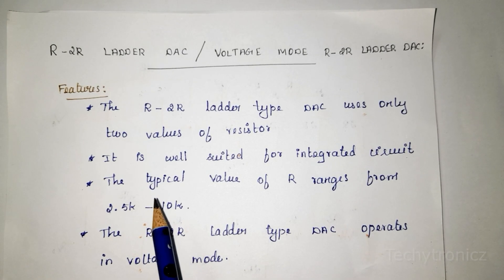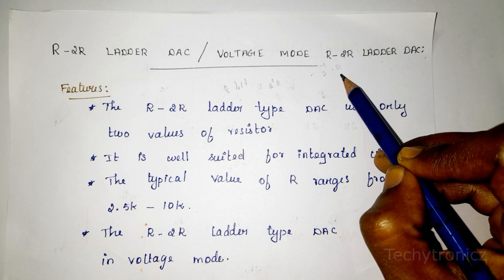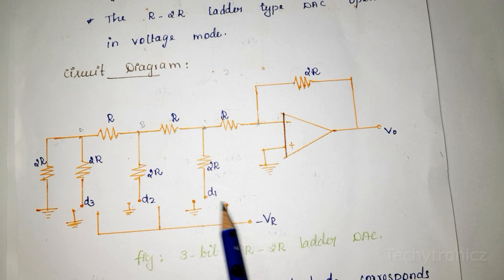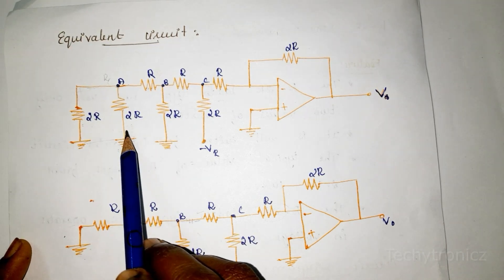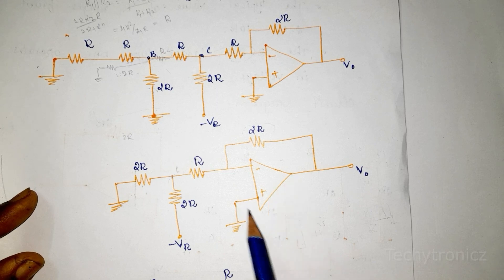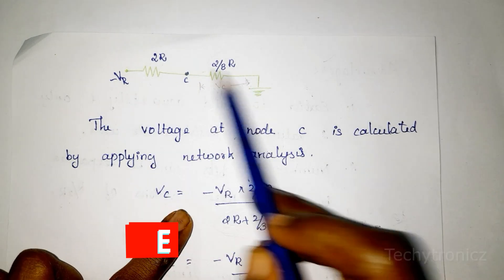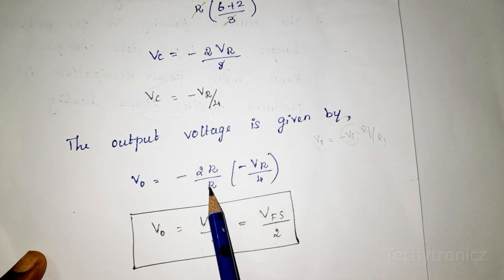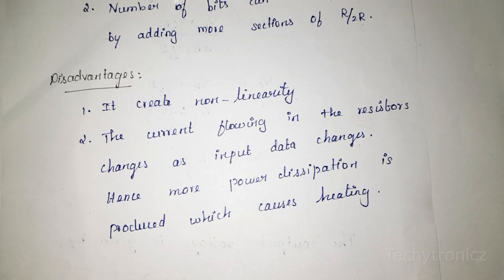R-2R ladder DAC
R-2R ladder DAC English Version